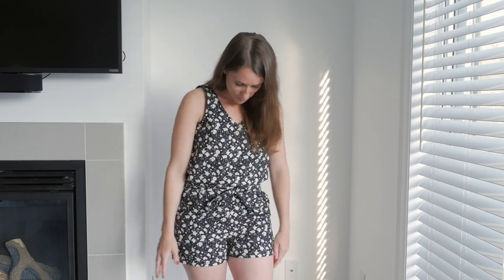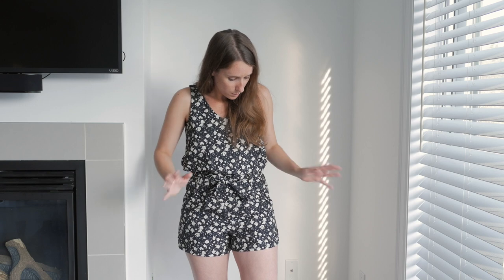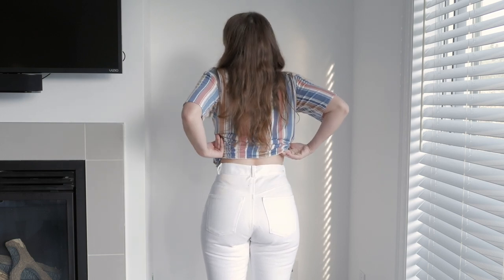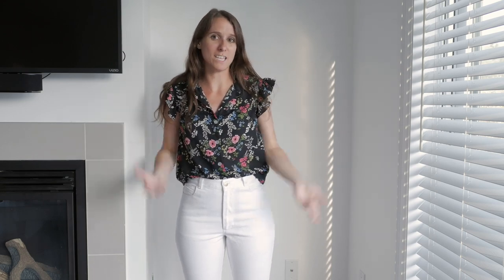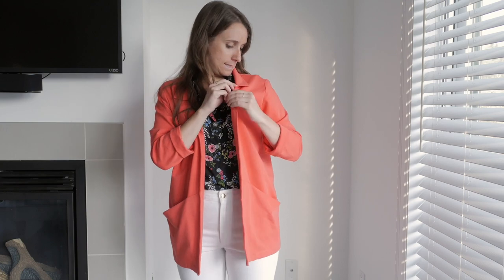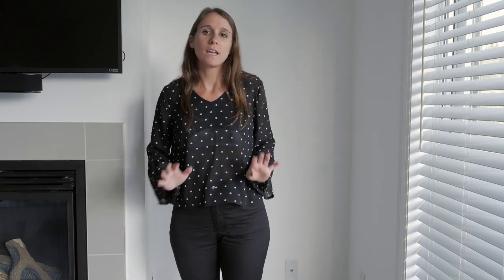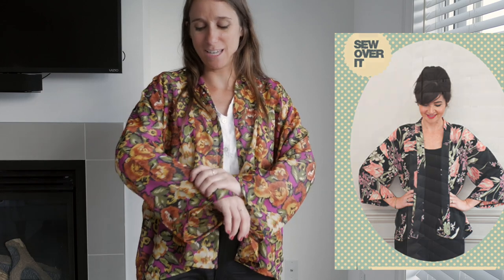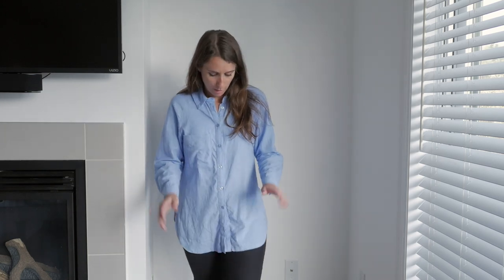JUNE 2019 - 18 NEW MAKES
Hi everybody :)
Here are my makes for june, also it’s the first vlog in our new place. Let me know if you enjoy this new way of filming, I will try my best to look at the camera next time I got distracted and look at the little screen.

My makes
1. *Simone Short by Jalie - Fabric was given by Minerva crafts in exchange of a blog post
2. Stellan Tee by French Navy - Fabric from Globetex
3. Dawn Jeans by Megan Nielson -  Fabric from Globetex
4. Classic Tee by Love Notions - Fabric from Globetex
5. *Rose Blouse by Jalie - Fabric from Minerva Craft
6. Tania Coatigan by Jalie - Fabric from Fabricville
7. Ruffle Sleeves Top by Peppermint Magazine - Fabric from big thrifted haul
8. Dawn Jeans- Fabric from Globetex
9. Aster by Colette - Fabric from big thrifted haul
10. Sylvia by Sew Over it - Fabric from big thrifted haul
11. McCalls 7472 - Fabric from Fabricville
12. *Dawn Jeans - Fabric was given by Minerva craft in exchange of a blog post - Denim 14 oz
13. Rachel Shirt by Seamwork - Fabric from big thrifted haul
14. Swimsuit McCalls 7128 -  Fabric from Club Tissus
15. North Short by Green Style Creations -  Fabric from Club Tissus
16. Dana by Seamwork -  Fabric from Club Tissus
17. Harrington by Seamwork for my Father Fabric from Fabricville
18. Pocket Bag by Katia -  Fabric from Club Tissus

*These fabric were given to me in exchange for blog post or instagram post. My opinion are my own and I choose the products that were kindly sent to me.